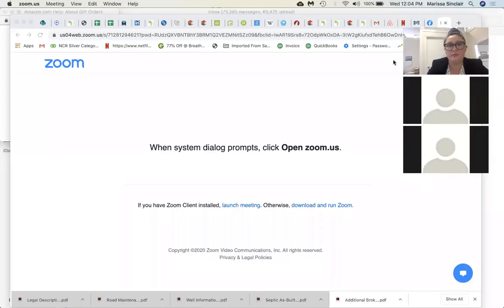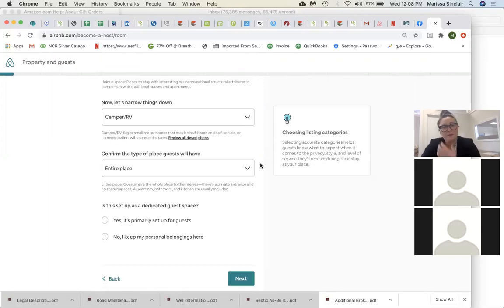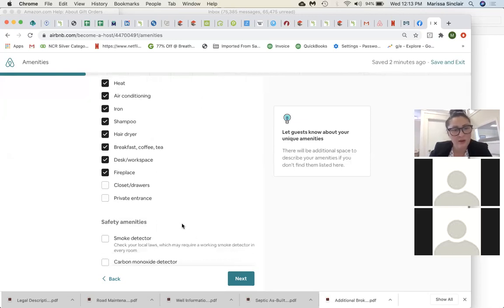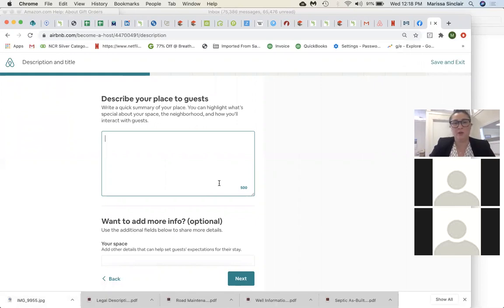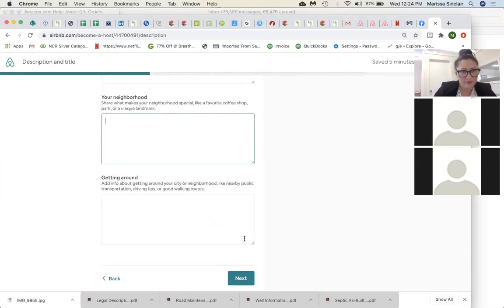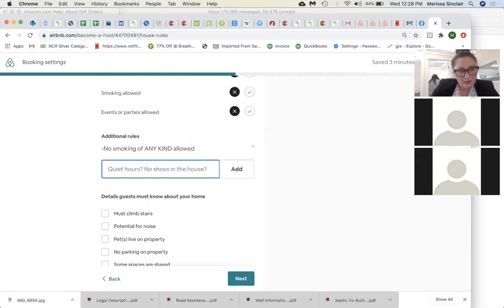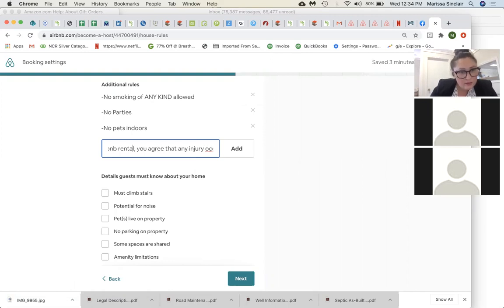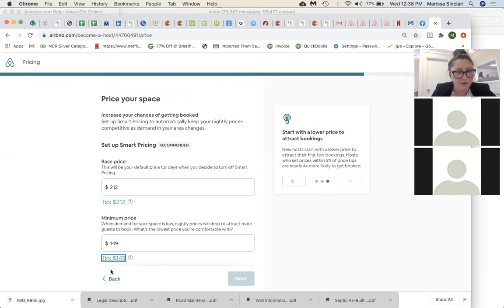Creating an Airbnb Listing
Step by step showing you how to set up an airbnb online. Full of suggestions and tips on how to have a successful airbnb.